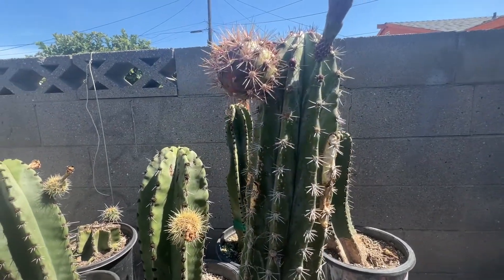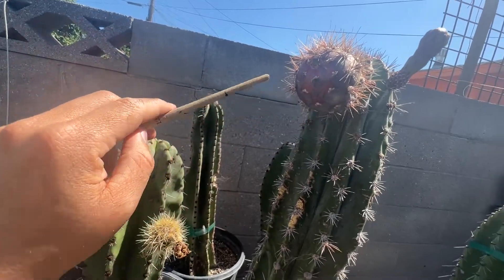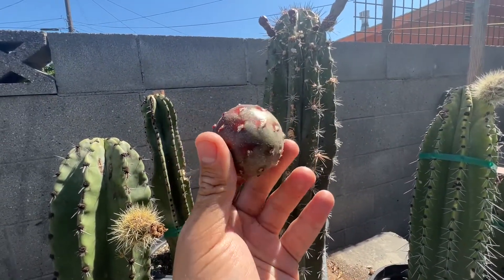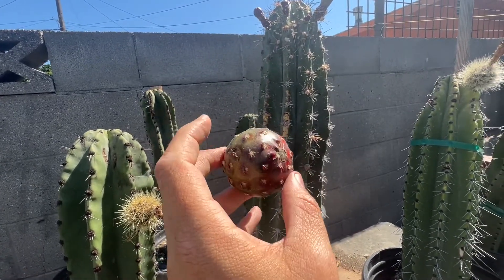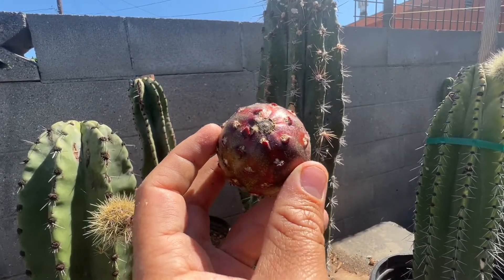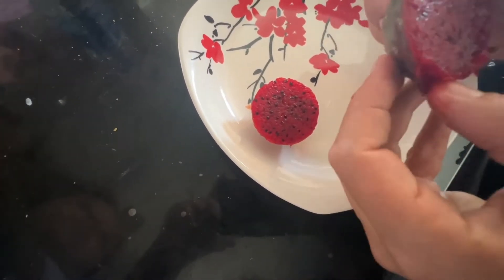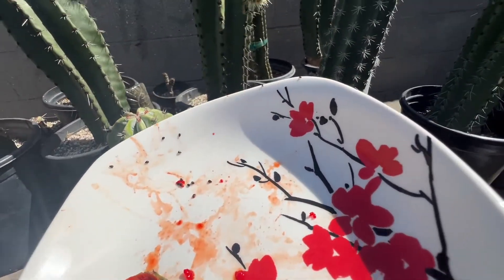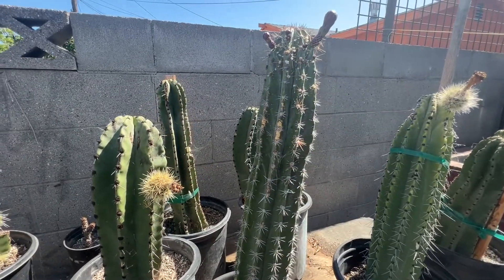stenocereus gummosus pitaya